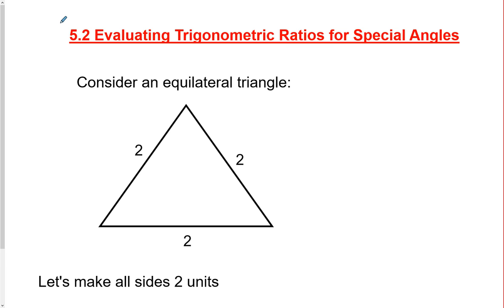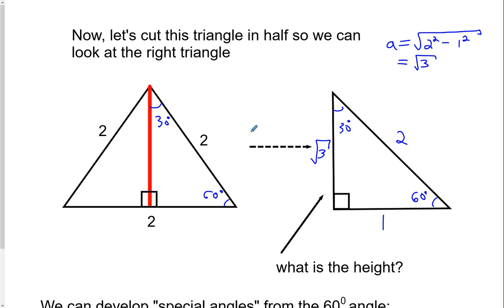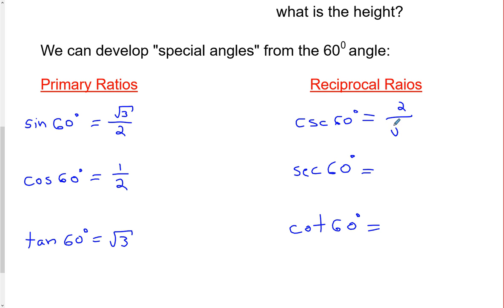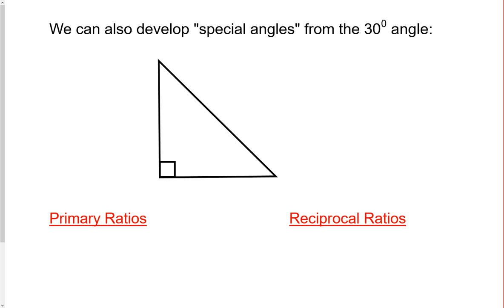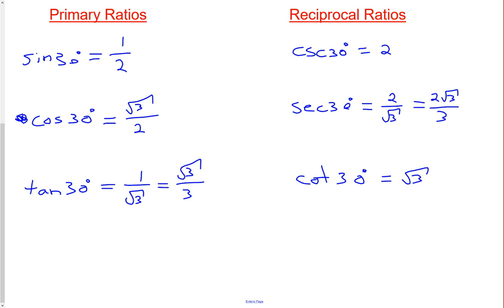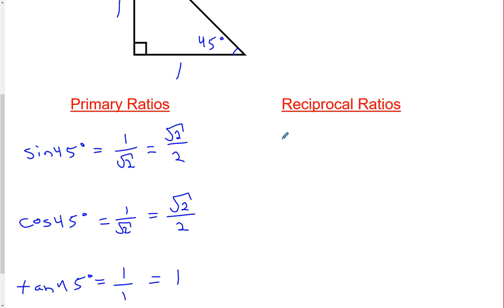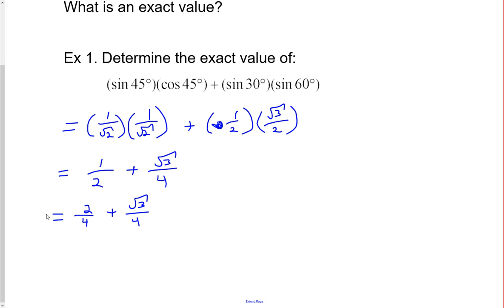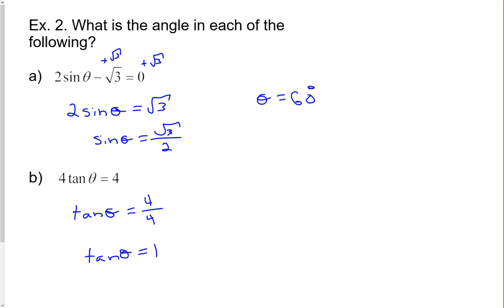Special Triangles and Special Angles (11U only)